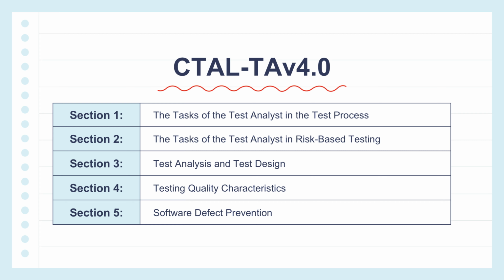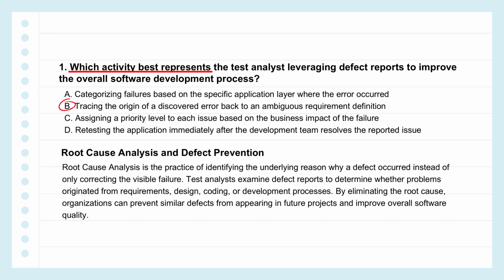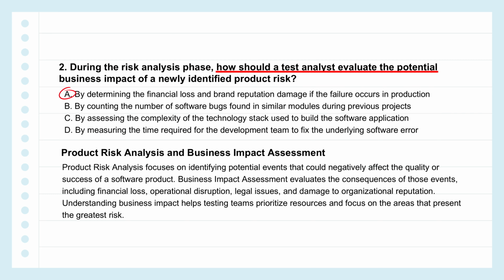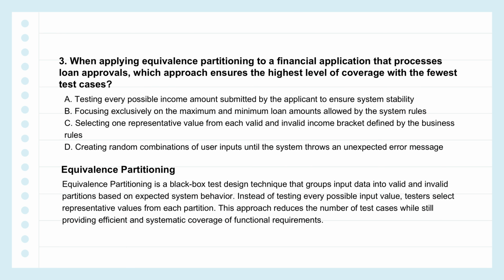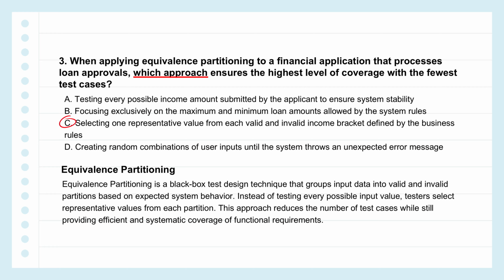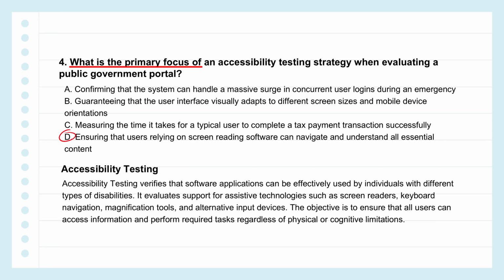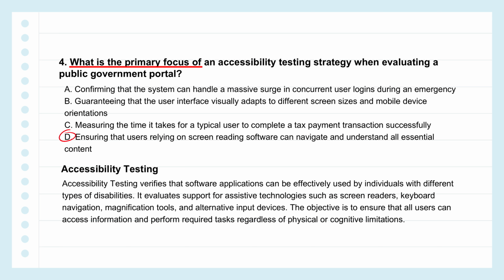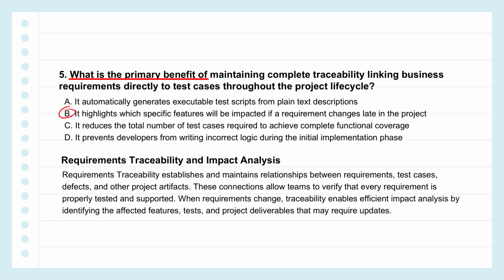CTAL-TAv4.0 Certified Tester Advanced Level - Test Analyst v4.0 | Free Samples with Explanations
Looking for reliable study resources for the CTAL-TAv4.0 ISTQB Certified Tester Advanced Level - Test Analyst v4.0 certification? In this video, we break down essential practice questions and core concepts to help you master the official CTAL-TA v4.0 exam objectives with confidence.

We walk you through detailed technical explanations covering key testing techniques, test management responsibilities, and quality characteristics tailored for advanced test analysts. This comprehensive knowledge review is designed to deepen your understanding of software testing standards and enhance your exam preparation.

00:00 CTAL-TAv4.0 exam topics
00:46 1. Which activity best represents the test analyst leveraging defect reports to improve the overall software development process?
01:33 2. During the risk analysis phase, how should a test analyst evaluate the potential business impact of a newly identified product risk?
02:43 3. When applying equivalence partitioning to a financial application that processes loan approvals, which approach ensures the highest level of coverage with the fewest test cases?
03:43 4. What is the primary focus of an accessibility testing strategy when evaluating a public government portal?
04:40 5. What is the primary benefit of maintaining complete traceability linking business requirements directly to test cases throughout the project lifecycle?